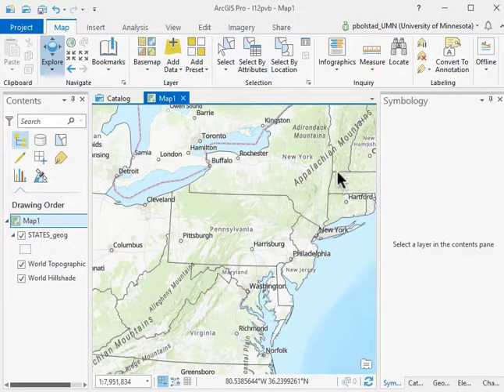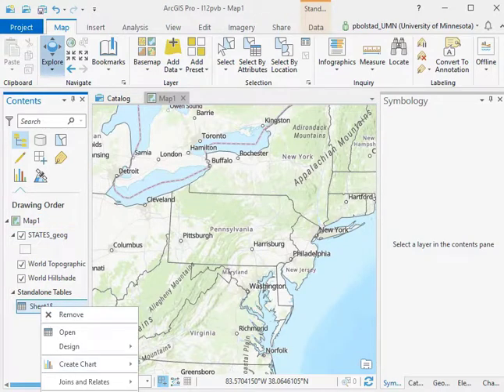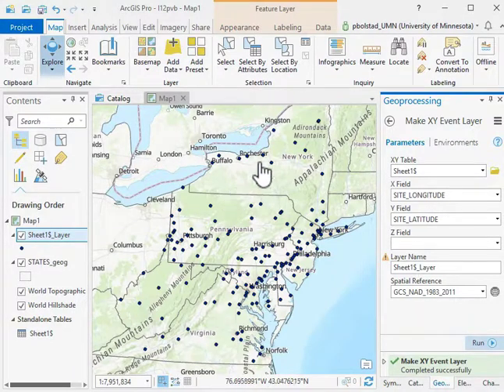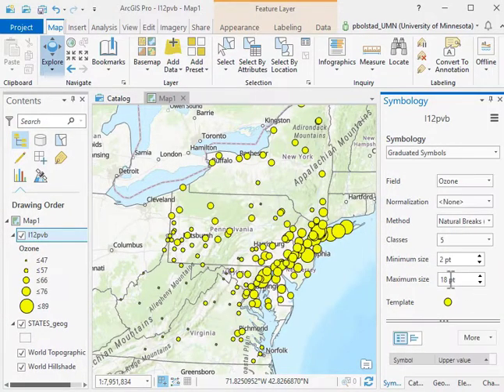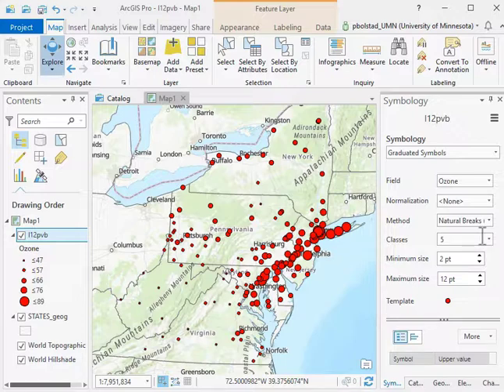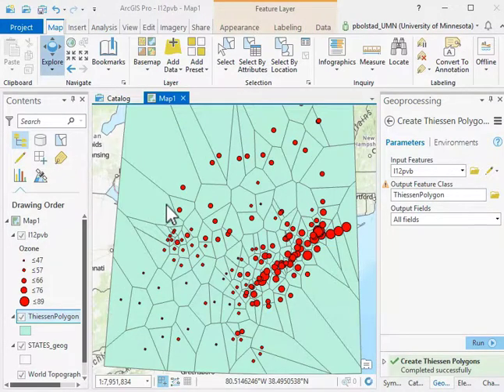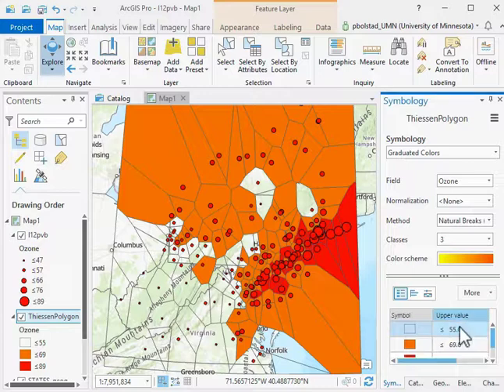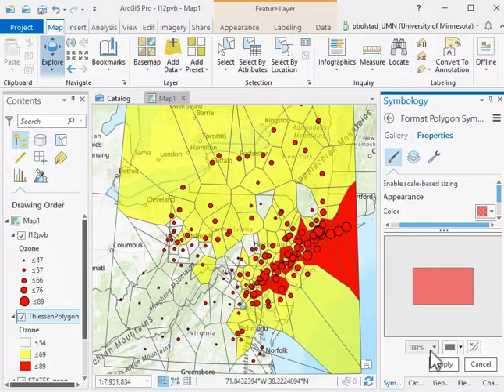Lab12 InXY&Thiessen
ArcGIS Pro Thiessen polygon interpolation